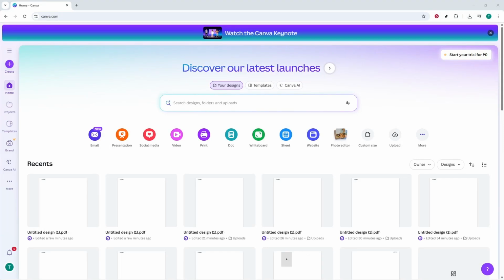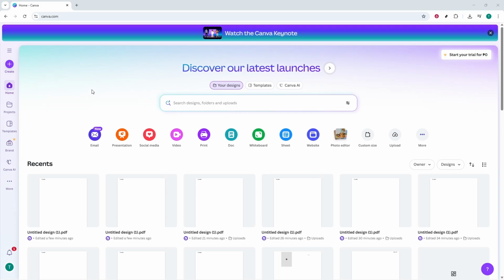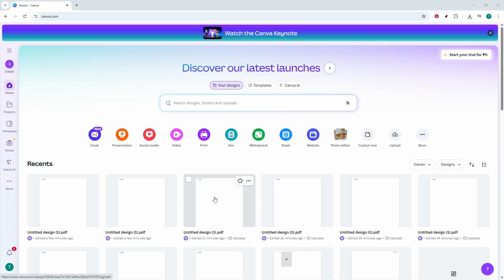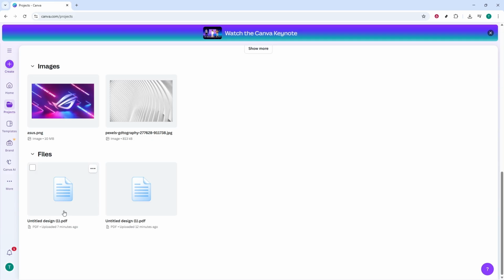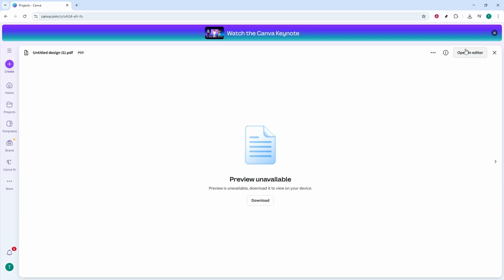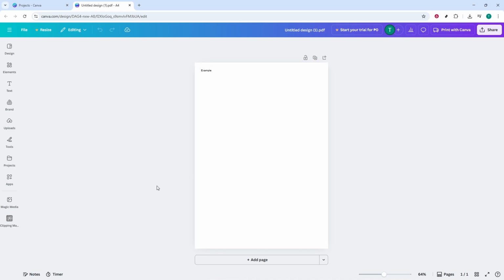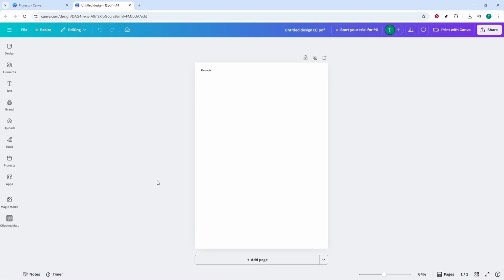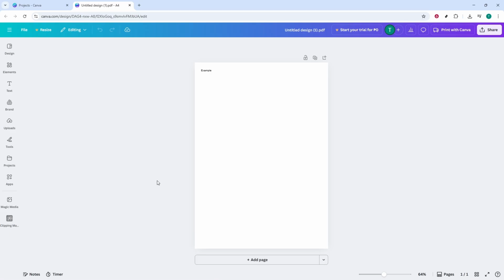How To Open PDF In Canva (2026 Guide)